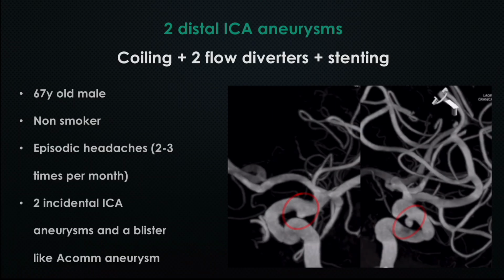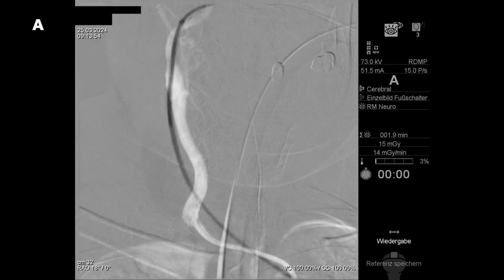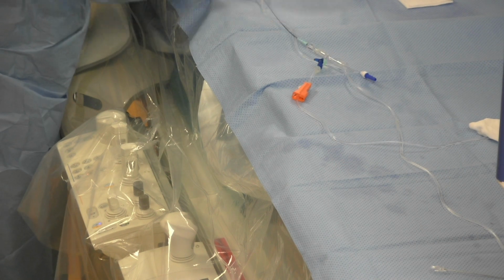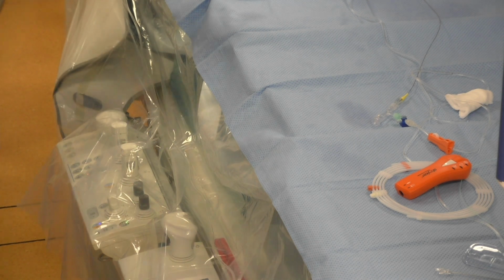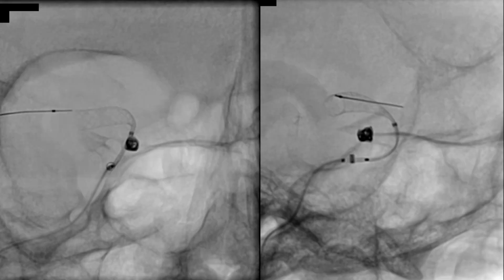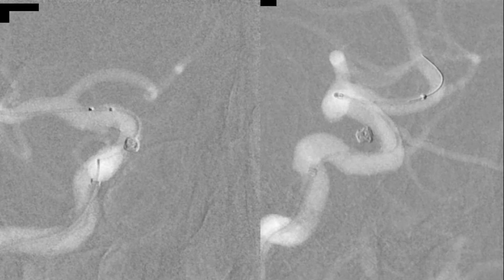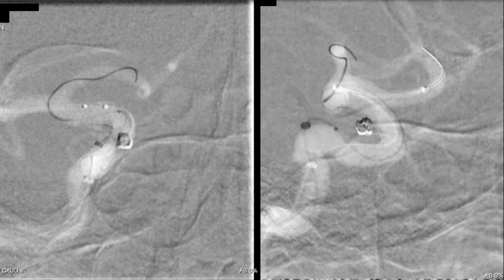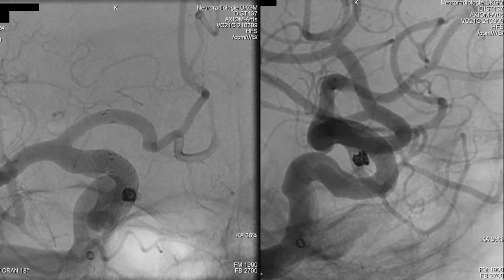(English) 2 intracranial ICA aneurysms (coiling + 2 flow diverters + microstent implantation)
0:00 Intro and disclaimer
0:11 Case overview, materials, and devices
2:28 Intervention start
2:42 Navigation of the right CCA
2:58 Navigation of the right ICA
3:45 3D Angiography
3:55 Adjusting the work position
5:09 Navigation of the proximal aneurysm
5:33 Coiling of the proximal aneurysm
8:39 Navigation of the right MCA
9:35 Preparing  of the first flow diverter
10:20 First flow diverter implantation
13:05 Preparing of the second flow diverter
13:25 Second flow diverter implantation
16:26 Navigation of the right ACA
17:17 Microstent Implantation
18:18 Results of the intervention
19:23 Conclusion and contact information

The patient was prepared with dual antiaggregation therapy with Aspirin 100 mg (1-0-0) and Prasugrel 10 mg (1-0-0) for 5 days before the intervention. Prasugrel will be stopped after 3 months according to the results of the follow-up angiography. Aspirin will be continued for life.